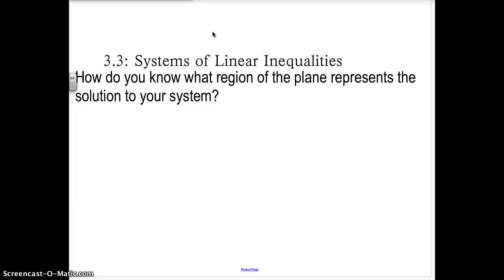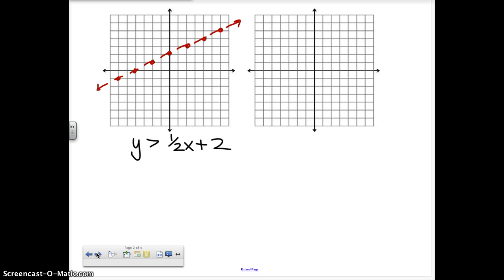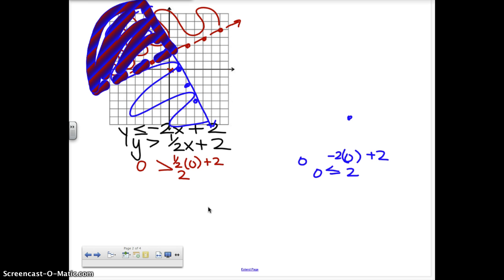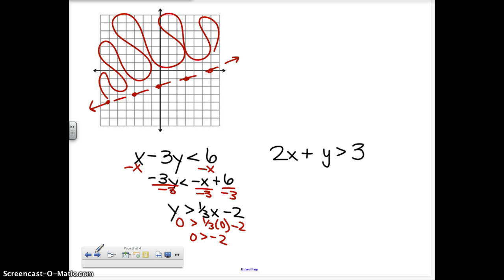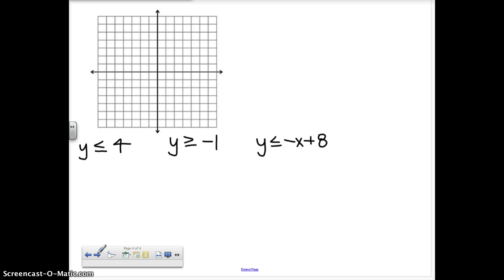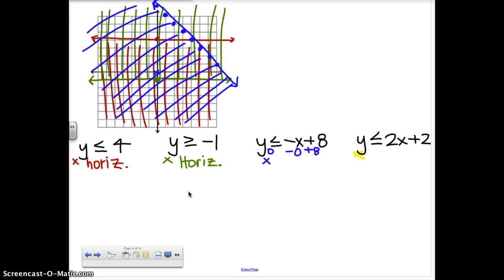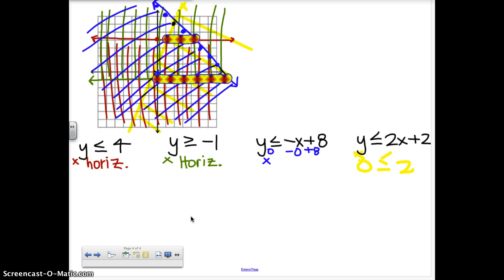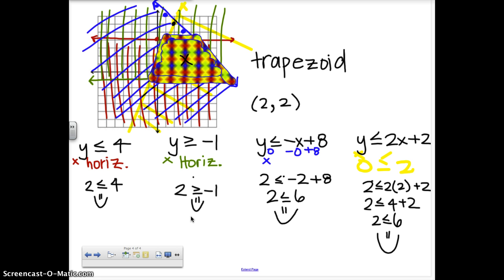3.3: SystemsOfLinearInequalities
3.3: SystemsOfLinearInequalities